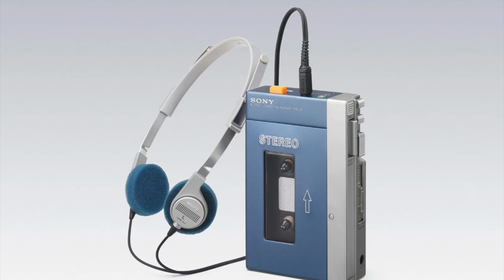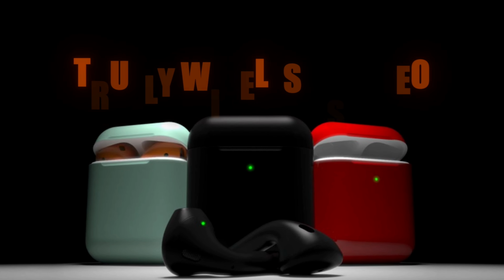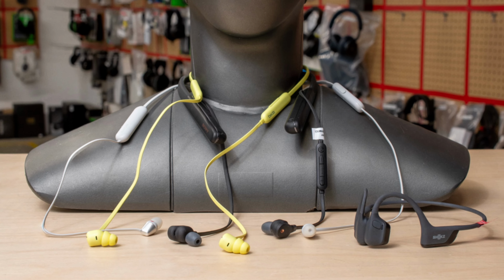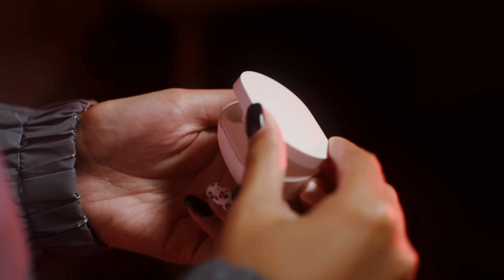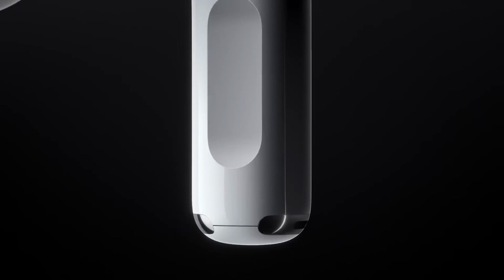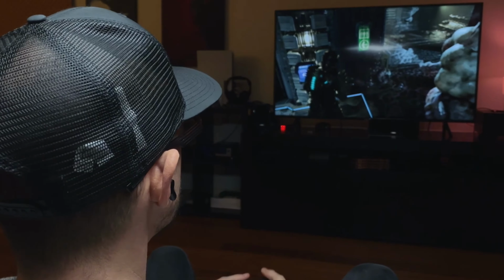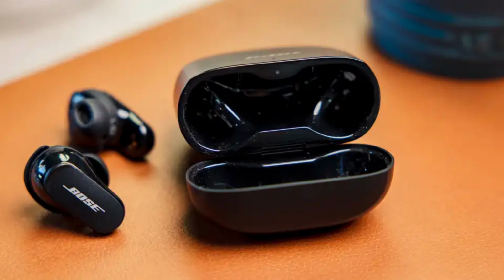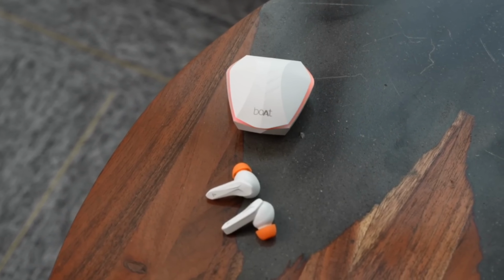TWS Explained Like Never Before! 🎧 What It REALLY Does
Tired of tangled wires and outdated neckbands? In this video, we break down TWS (True Wireless Stereo) like never before — what it is, how it works, and why it's completely transforming the way we experience music, calls, and even gaming. 🎮🎵

From understanding Bluetooth tech, mini processors, to features like low latency gaming, ANC, and transparency mode — we’ll show you why TWS earbuds and speakers are more than just wireless.

We’ll also compare TWS vs neckbands, share tips to pick the right one, and explore the best brands like Apple, Samsung, Sony, OnePlus, Bose, and Nothing. Whether you're an audiophile or just love good sound, there's a TWS out there for you!

📌 What you’ll learn in this video:

What is True Wireless Stereo (TWS)?
How TWS earbuds work (master-slave vs independent connection)
TWS vs Neckband: What’s better?
Key features: ANC, touch controls, codecs
Best budget TWS under $50
Buying tips before you hit "buy"

Affilate links:
Samsung Galaxy Buds 3 Pro
Apple AirPods (3rd Generation)
Apple AirPods Pro 3
Sony WF-1000XM5 Noise Canceling Earbuds

👇 Tell us your favorite TWS in the comments